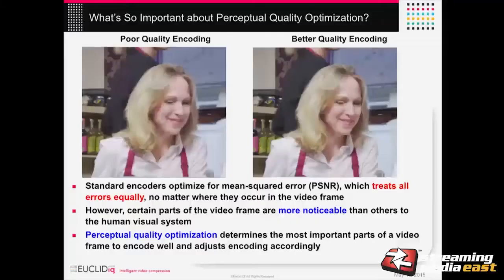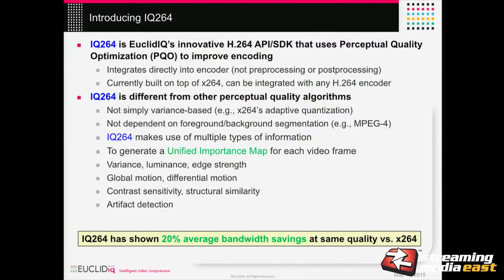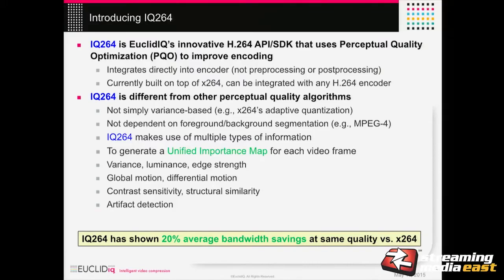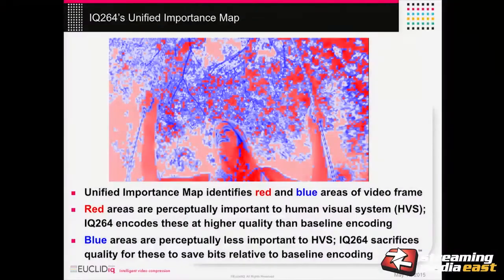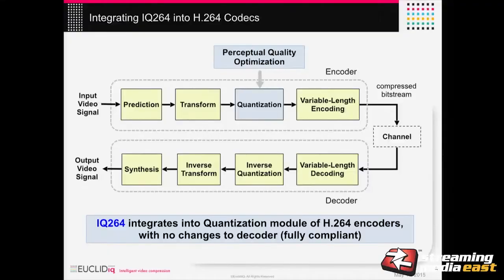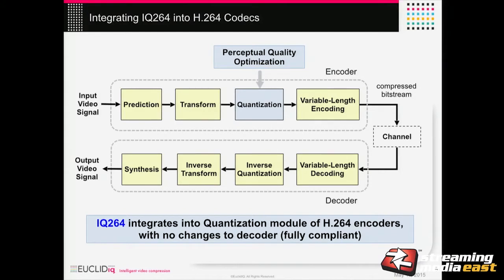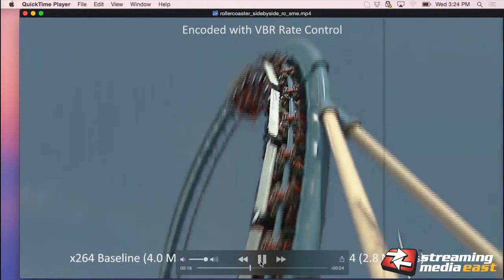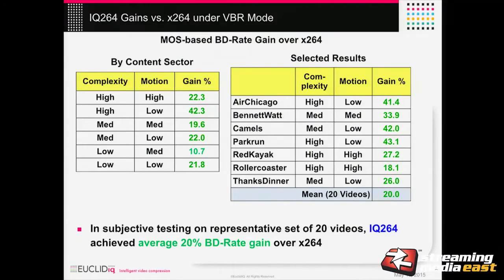Why Perceptual Optimization Significantly Lowers Streaming Bandwidth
Richard Wingard, CEO - EuclidIQ